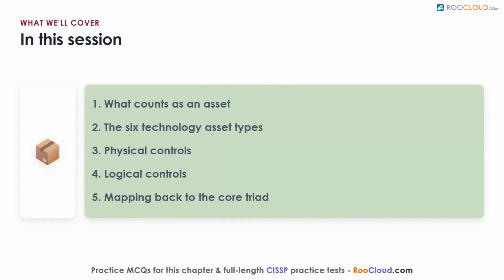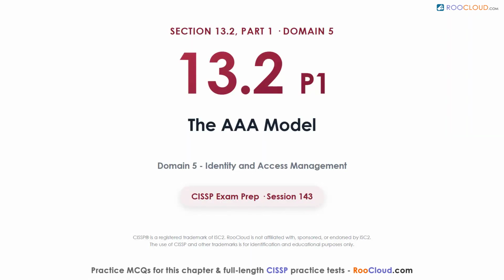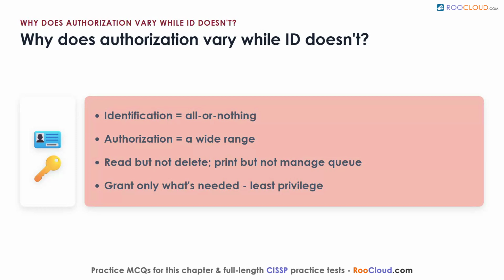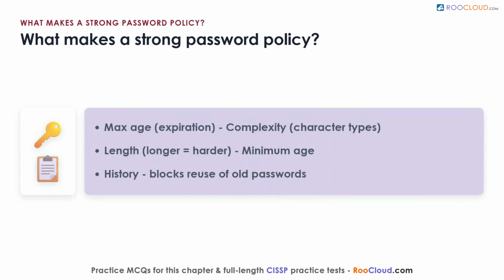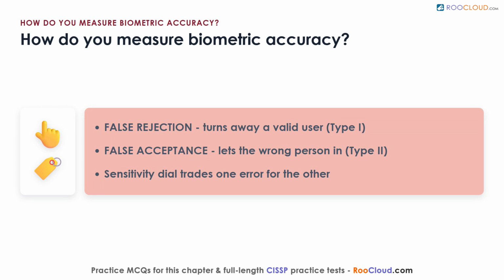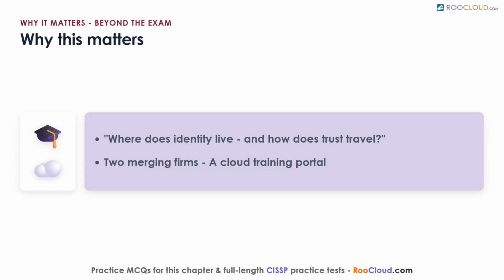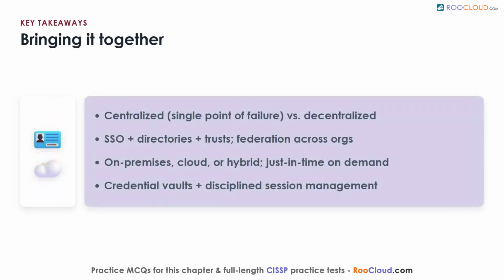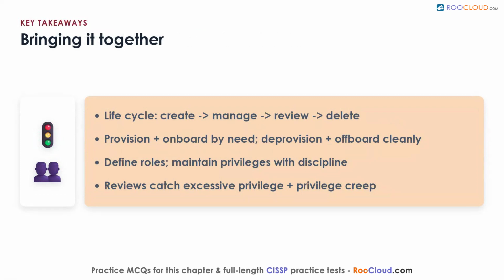CISSP Chapter 13: Identity & Authentication Management (1-Hour Course) | RooCloud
In this comprehensive CISSP training session, we dive deep into CISSP Chapter 13: Identity & Authentication Management (1-Hour Course), fully aligned with the latest ISC2 CISSP Common Body of Knowledge (CBK) and official Sybex manual.

Don't just watch—reinforce your learning immediately! to access

⏱️ CHAPTER TIMESTAMPS & TOPIC INDEX:
Chapter 13: Identity & Authentication Management
00:00 - Controlling Access to Assets
07:10 - The AAA Model (Part 1)
16:39 - The AAA Model (Part 2)
26:10 - The AAA Model (Part 3)
33:45 - Implementing Identity Management
42:20 - Managing the Identity and Access Provisioning Life Cycle